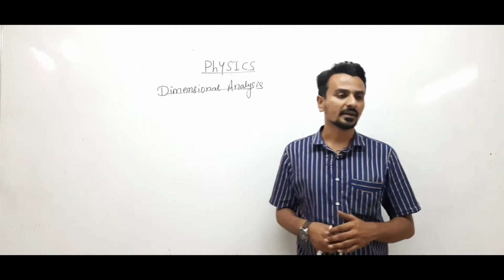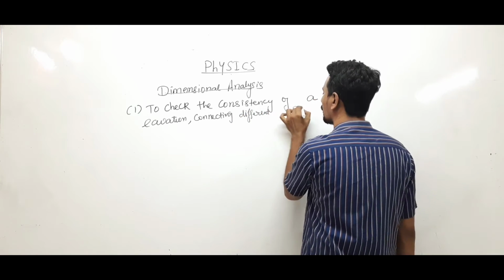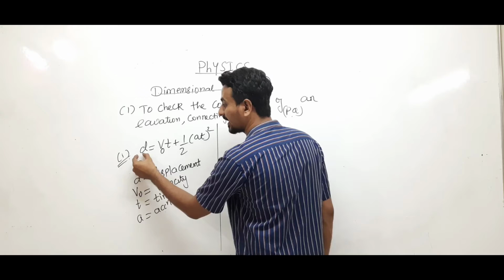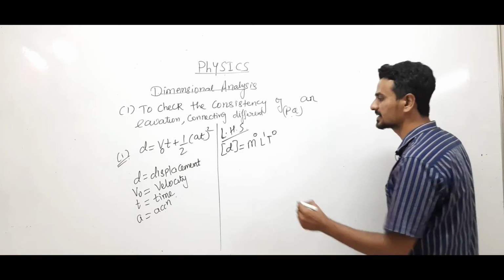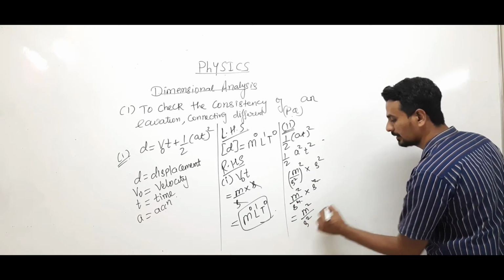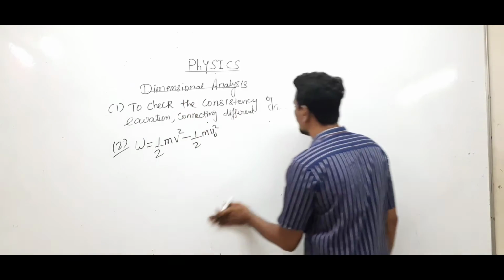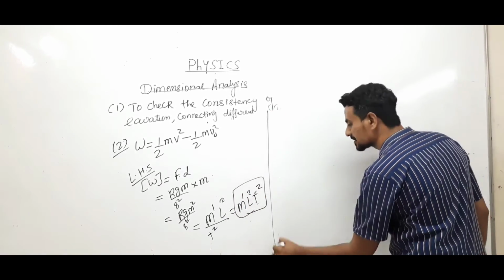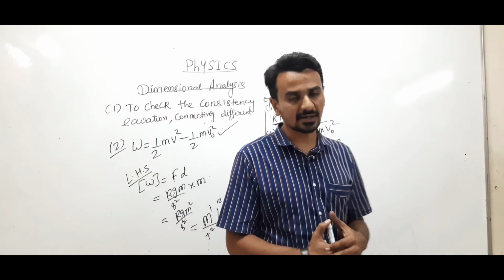DIMENSIONAL ANALYSIS CLASS 11 PHYSICS- CHAPTER 2 || UNITS AND MEASUREMENT || itsphysics || JEE/NEET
DIMENSIONAL ANALYSIS || CLASS 11 PHYSICS- CHAPTER 2 || UNITS AND MEASUREMENT

Dimensional Analysis
Dimensional analysis is the practice of checking relations between physical quantities by identifying the dimensions of the physical quantities. These dimensions are independent of the numerical multiples and constants and all the quantities in the world can be expressed as a function of the fundamental dimensions.

1. Dimensionless quantities cannot be determined by this method. Constant of proportionality cannot be determined by this method. They can be found either by experiment (or) by theory.

2. This method is not applicable to trigonometric, logarithmic and exponential functions.

3. In the case of physical quantities which are dependent upon more than three physical quantities, this method will be difficult.

4. In some cases, the constant of proportionality also possesses dimensions. In such cases, we cannot use this system.

5. If one side of the equation contains addition or subtraction of physical quantities, we cannot use this method to derive the expression.